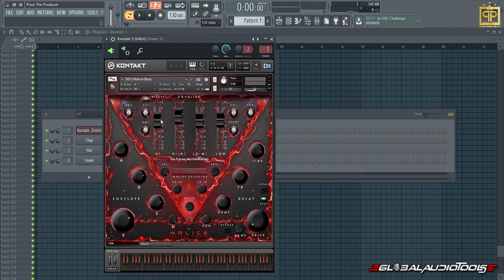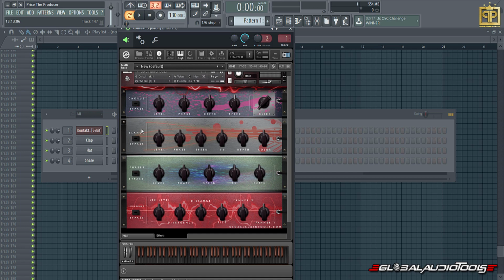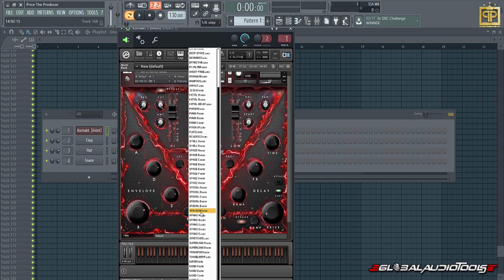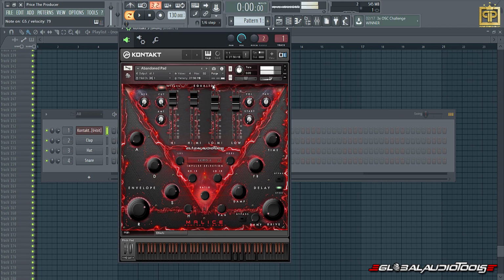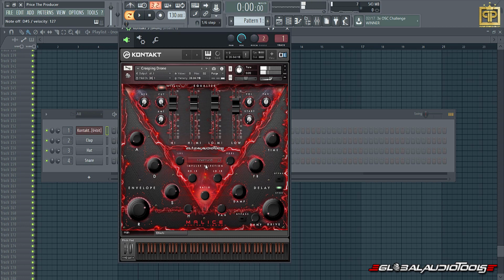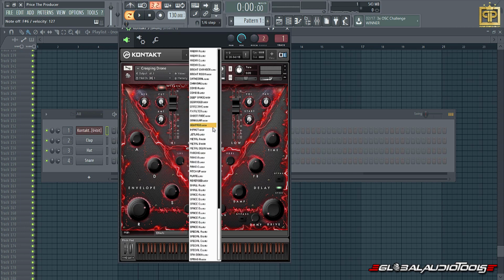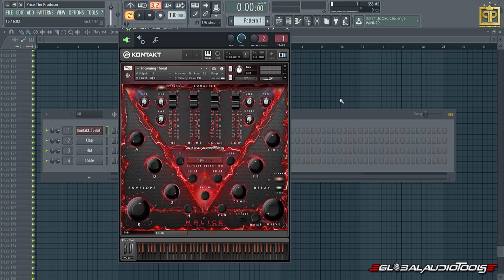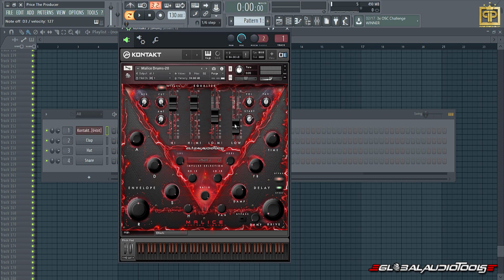Malice Kontakt Library Sound Demonstration